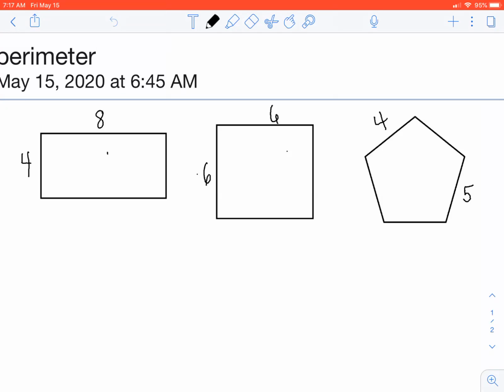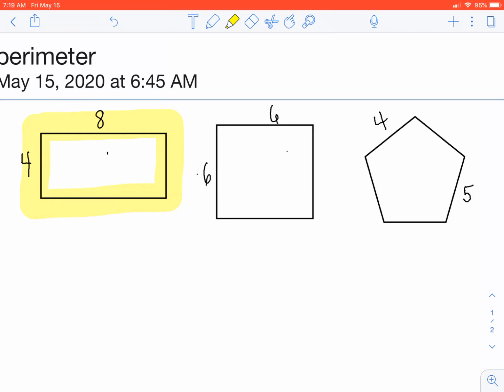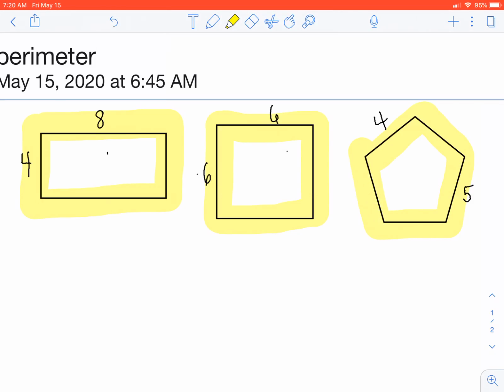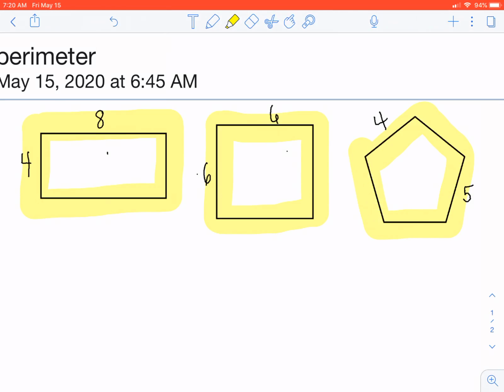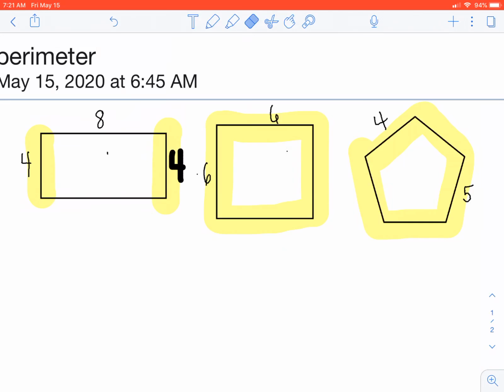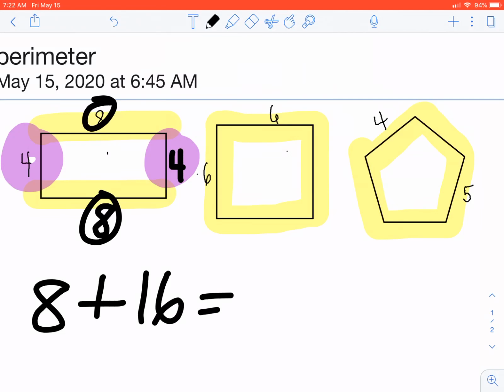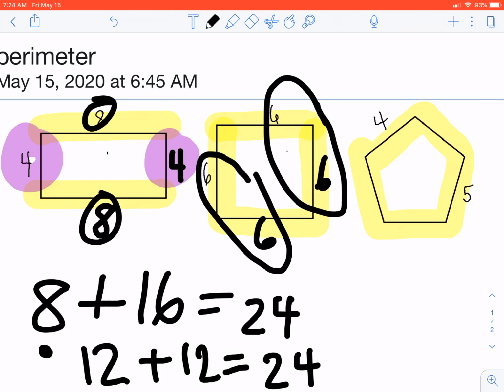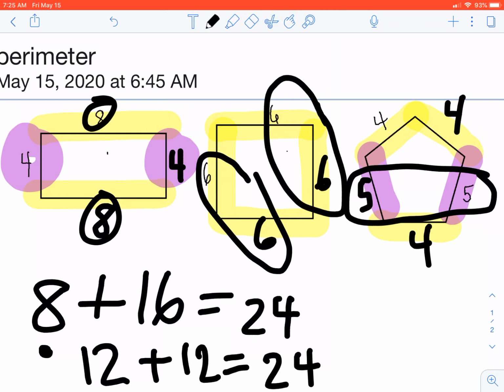How to find the perimeter of a shape